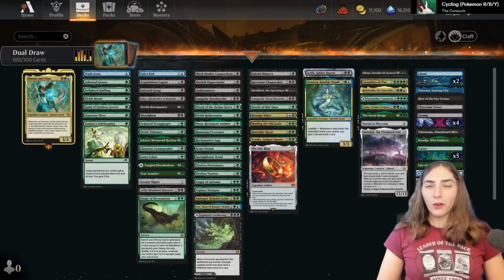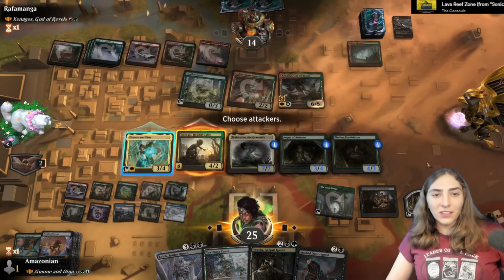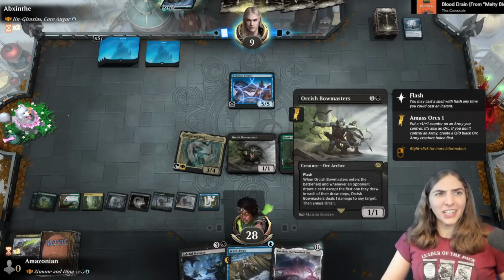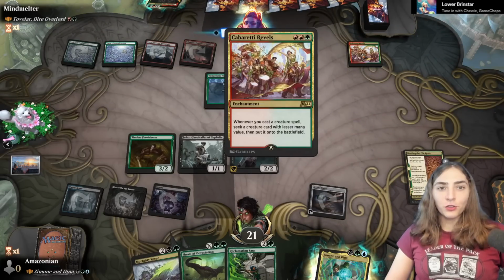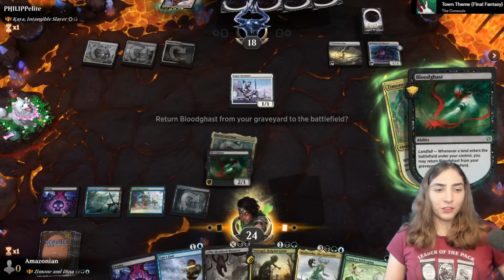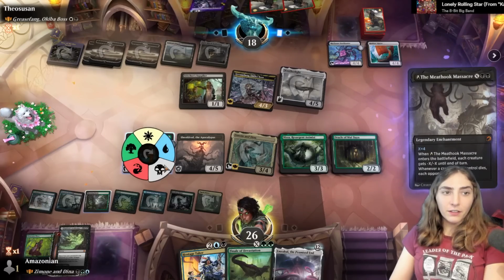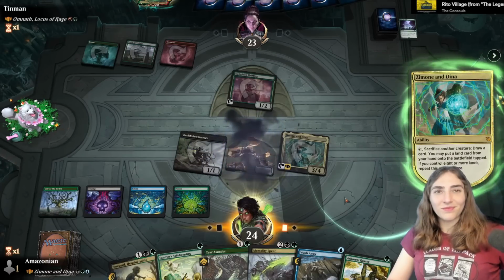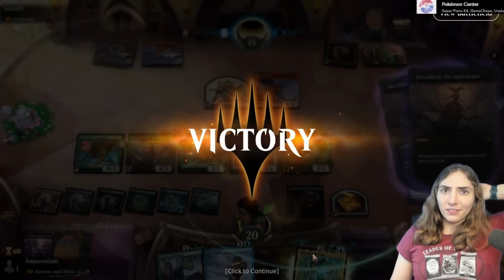Brawl Stars: Sweet Sultai Sacrifice - Zimone and Dina Historic Brawl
Draw to drain two. Draw two, drain two? Draw two, drain too!

Commander
1 Zimone and Dina (MOM) 257

Deck
1 Llanowar Elves (DAR) 168
5 Forest (DMU) 281
4 Swamp (DMU) 279
2 Island (DMU) 278
1 Elvish Mystic (M14) 169
1 Delighted Halfling (LTR) 158
1 Arboreal Grazer (WAR) 149
1 Kami of Bamboo Groves (Y22) 24
1 Ophiomancer (CC2) 3
1 Jadar, Ghoulcaller of Nephalia (MID) 108
1 Black Market Connections (HBG) 145
1 Bloodghast (IMA) 82
1 Jolrael, Mwonvuli Recluse (M21) 191
1 Reclamation Sage (M19) 196
1 Sheoldred, the Apocalypse (DMU) 107
1 Uro, Titan of Nature's Wrath (THB) 229
1 A-The Meathook Massacre (MID) 112
1 Sanguine Brushstroke (Y22) 32
1 Lotus Cobra (ZNR) 193
1 Nissa, Resurgent Animist (MAT) 22
1 Scute Swarm (ZNR) 203
1 Tireless Provisioner (MH2) 180
1 Tireless Tracker (SOI) 233
1 Tatyova, Benthic Druid (DAR) 206
1 Sméagol, Helpful Guide (LTR) 231
1 Oracle of Mul Daya (JMP) 415
1 Augur of Autumn (MID) 168
1 The Great Henge (ELD) 161
1 Ravenous Chupacabra (RIX) 82
1 Morbid Opportunist (MID) 113
1 Lair of the Hydra (AFR) 259
1 Koma, Cosmos Serpent (KHM) 221
1 Tamiyo's Safekeeping (NEO) 211
1 Muldrotha, the Gravetide (DAR) 199
1 Binding the Old Gods (KHM) 206
1 Mortality Spear (STX) 207
1 Vraska, Golgari Queen (GRN) 213
1 Casualties of War (WAR) 187
1 Clearwater Pathway (ZNR) 260
1 Liliana, Dreadhorde General (WAR) 97
1 Tear Asunder (DMU) 183
1 Lolth, Spider Queen (AFR) 112
1 Hostage Taker (XLN) 223
1 Zagoth Triome (IKO) 259
1 Acquisitions Expert (ZNR) 89
1 Yawgmoth, Thran Physician (MH1) 116
1 Orcish Bowmasters (LTR) 103
1 Elvish Visionary (ORI) 175
1 Armored Scrapgorger (ONE) 158
1 Ramunap Excavator (AKR) 211
1 Darkslick Shores (ONE) 250
1 Arcane Signet (ELD) 331
1 Tale's End (M20) 77
1 Wash Away (VOW) 87
1 Dryad of the Ilysian Grove (THB) 169
1 Topiary Stomper (SNC) 160
1 Finale of Devastation (WAR) 160
1 Baleful Mastery (STX) 64
1 Portal to Phyrexia (BRO) 240
1 Emrakul, the Promised End (SIR) 6
1 Infernal Grasp (MID) 107
1 Drowned Catacomb (XLN) 253
1 Shipwreck Marsh (MID) 267
1 Underground River (BRO) 267
1 Watery Grave (GRN) 259
1 Blooming Marsh (KLR) 280
1 Darkbore Pathway (KHM) 254
1 Deathcap Glade (VOW) 261
1 Llanowar Wastes (BRO) 264
1 Overgrown Tomb (GRN) 253
1 Woodland Cemetery (DAR) 248
1 Barkchannel Pathway (KHM) 251
1 Botanical Sanctum (KLR) 281
1 Breeding Pool (RNA) 246
1 Dreamroot Cascade (VOW) 262
1 Hinterland Harbor (DAR) 240
1 Yavimaya Coast (DMU) 261
1 Command Tower (ELD) 333
1 Boseiju, Who Endures (NEO) 266
1 Takenuma, Abandoned Mire (NEO) 278
1 Otawara, Soaring City (NEO) 271
1 Turntimber Symbiosis (ZNR) 215
1 Agadeem's Awakening (ZNR) 90
1 Hive of the Eye Tyrant (AFR) 258
1 Phyrexian Tower (JMP) 493
1 Tangled Florahedron (ZNR) 211
1 Llanowar Loamspeaker (DMU) 170
1 Fabled Passage (M21) 246
1 Elvish Rejuvenator (M19) 180
1 The One Ring (LTR) 246
1 Springbloom Druid (MH1) 181